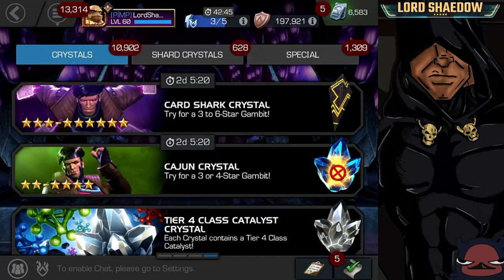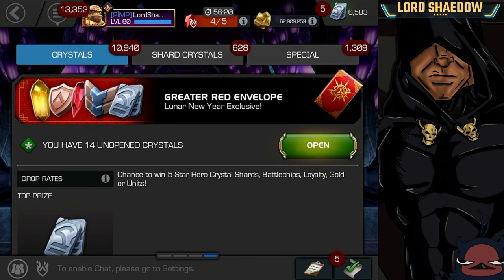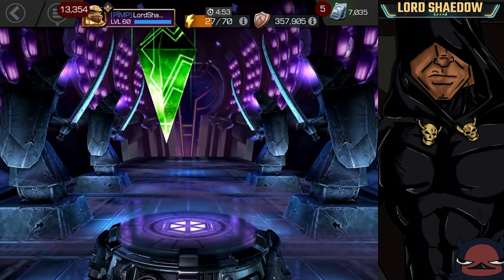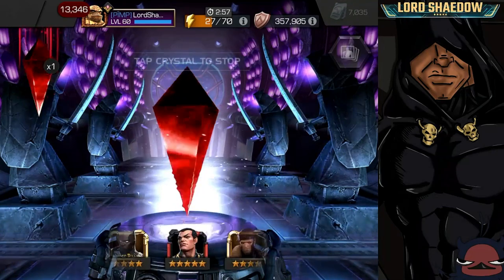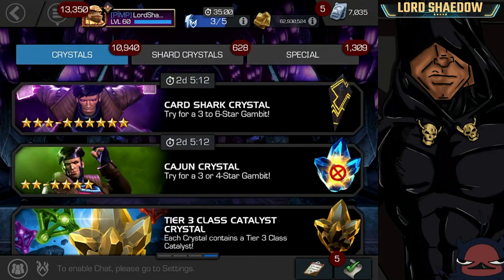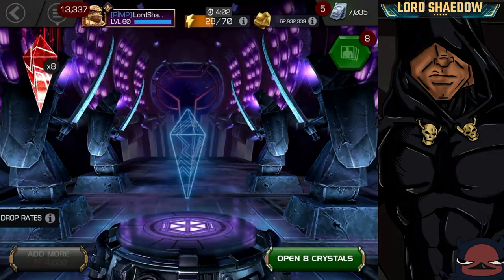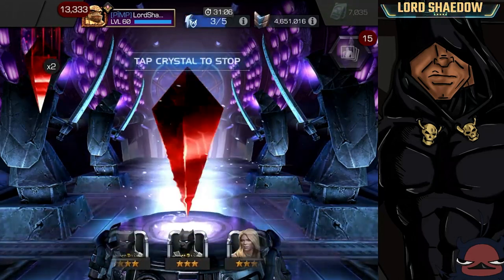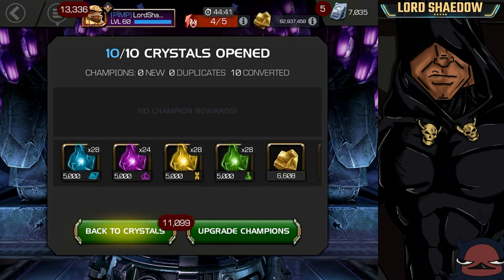MCOC - Shattered Heart Crystals | Red Envelopes | Awesome Crystal Opening!